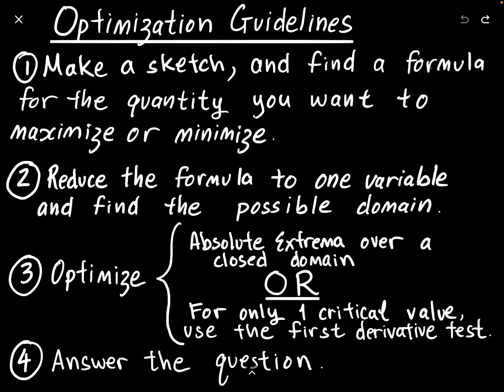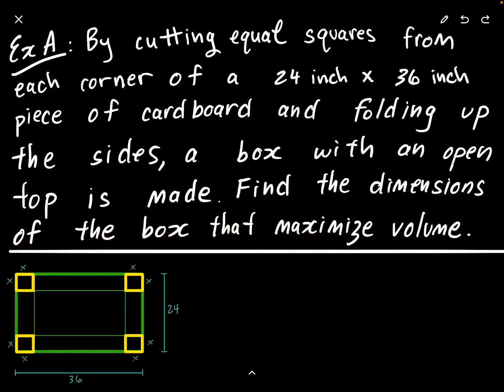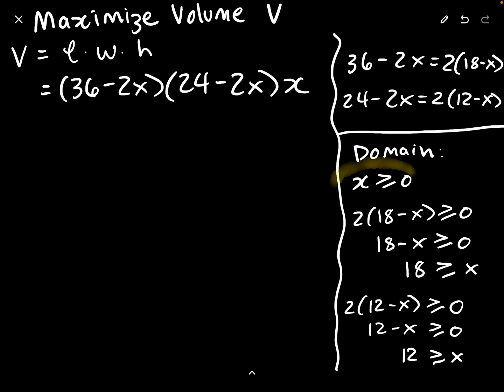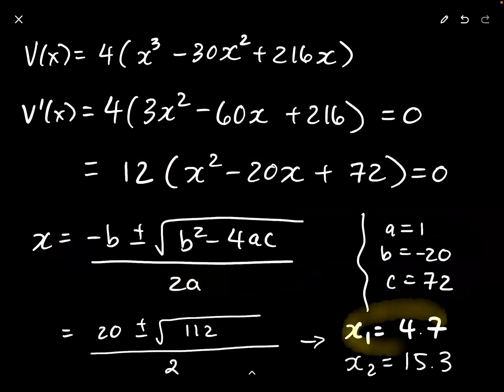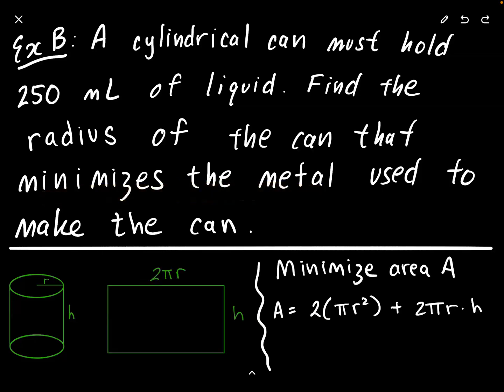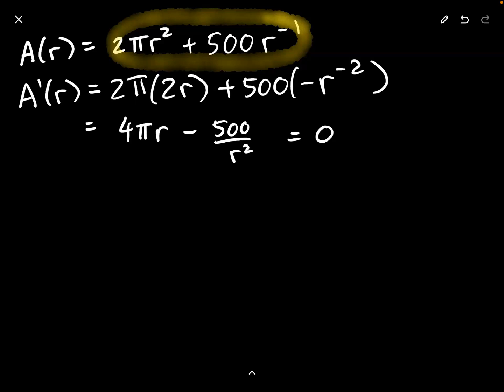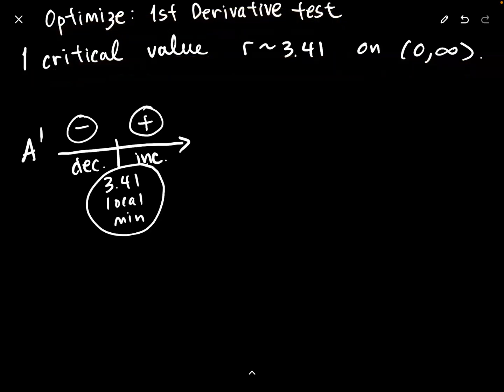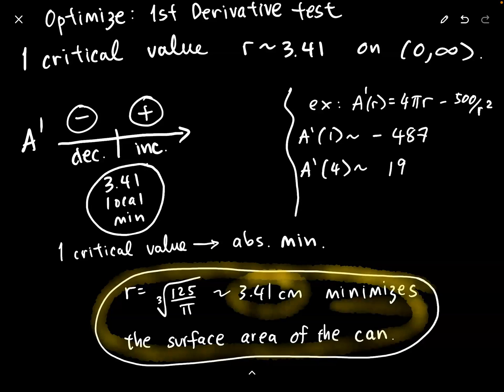Optimization 1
Optimization problems (Part 1)